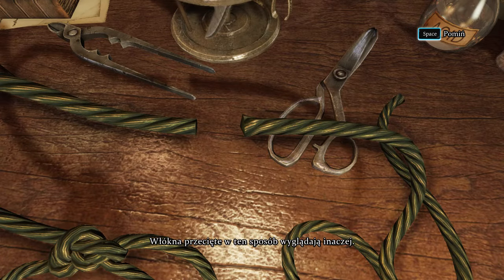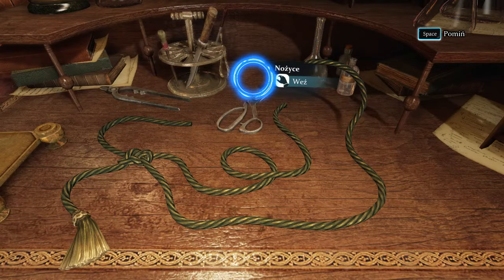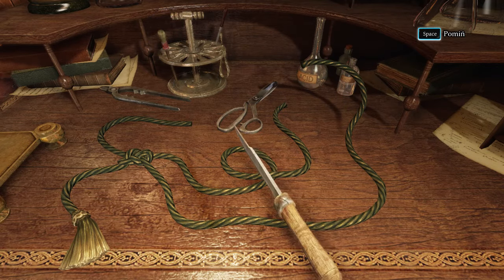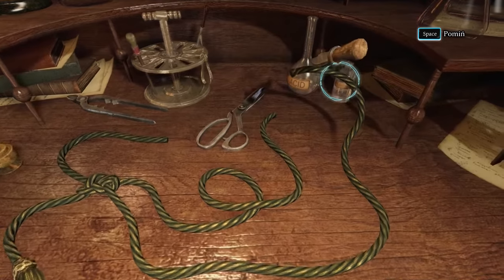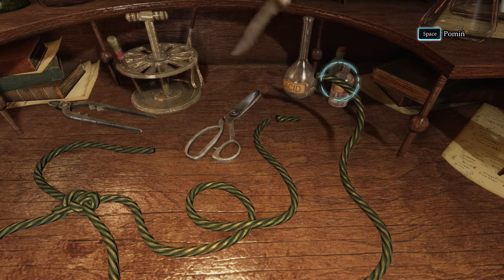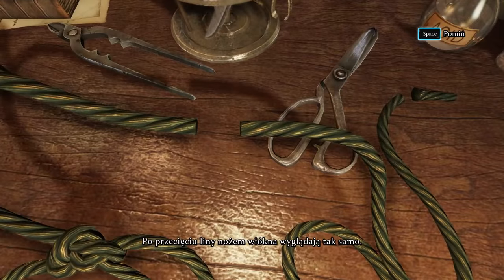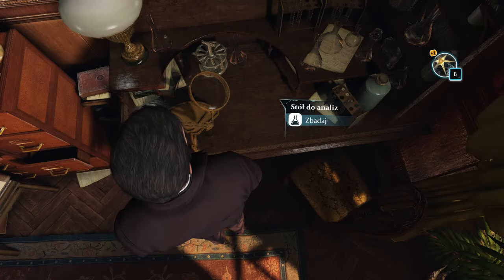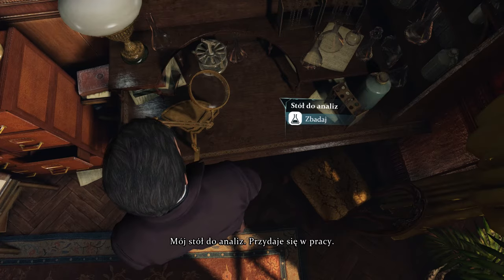Sherlock Holmes Crimes and Punishments 2020 10 16 15 10 23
Thx Drift,Panasonic, Aiptek, Dell, Google, Zoho.
Special thanks to my mother, father, Street view and all physicians and psychologists psychotherapists.
Thx дрифт, Panasonic, Aiptek, Dell, Google, Zoho.
Отдельное спасибо моей матери, отца, Вид на улицу и всех врачей и психологов психотерапевтов.
BPKOPLPW